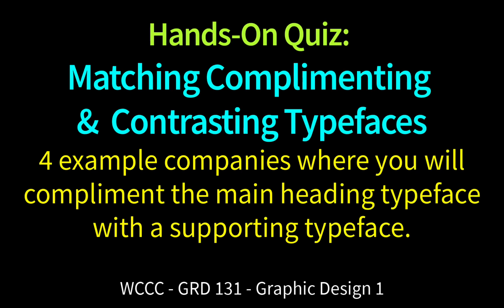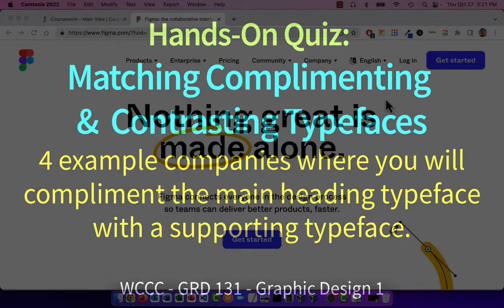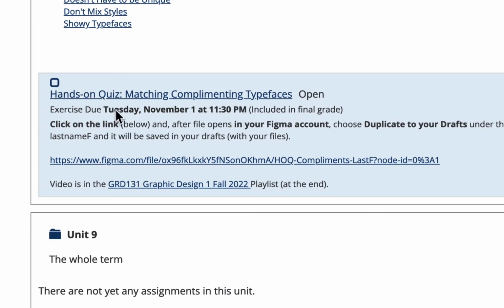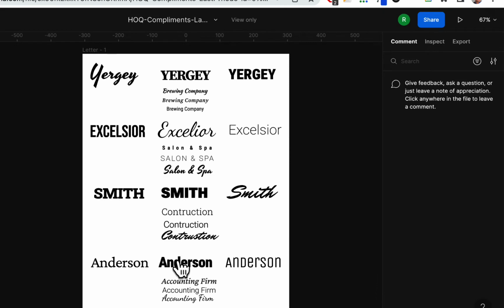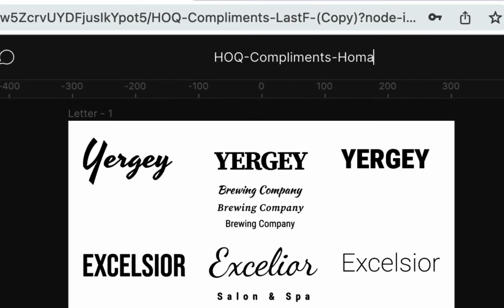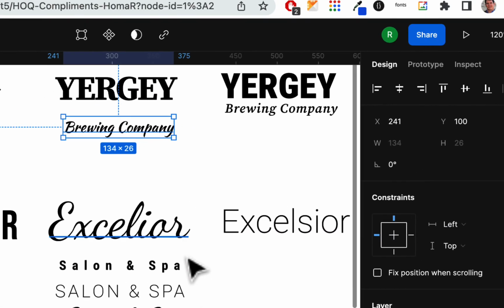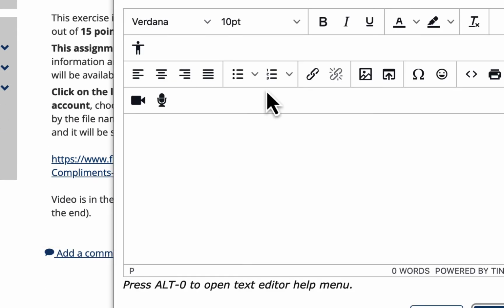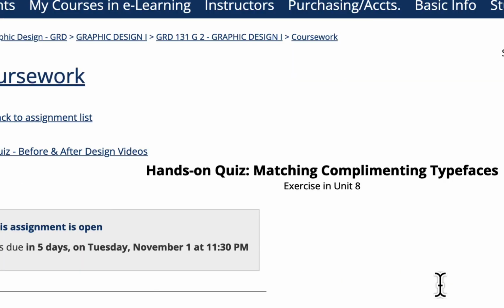Hands-On Quiz: Matching Complimenting & Contrasting Typefaces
4 example companies where you will compliment the main heading typeface
with a supporting typeface.